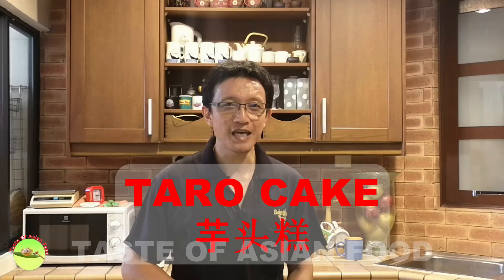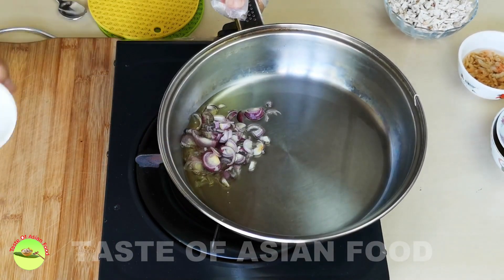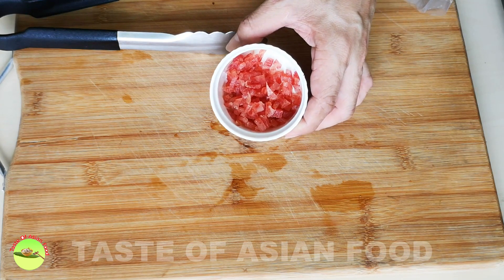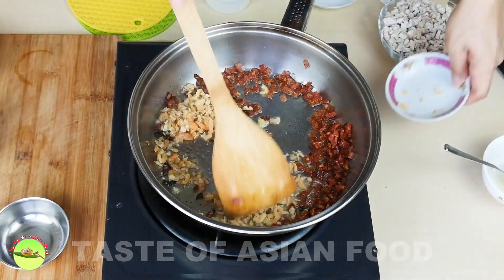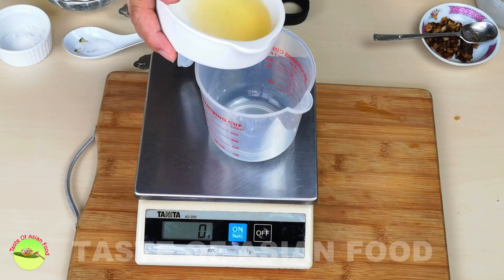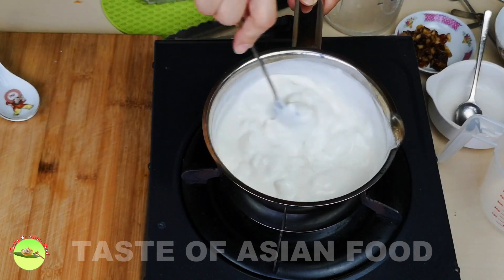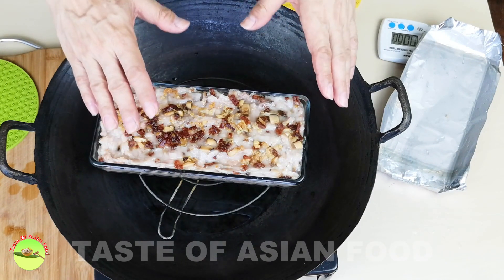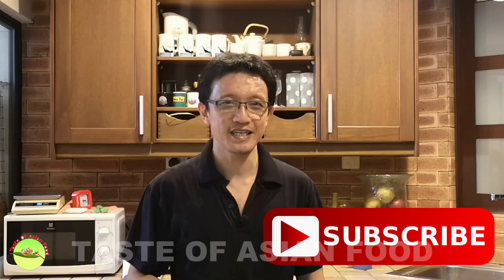Taro Cake - How to make this delectable Dim Sum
Taro cake (yam cake, wu tao gou,芋头糕, 芋頭糕) is a popular Chinese dessert for breakfast and tea break.  It is one of such savory delicacies that you can find in the Dim Sum shops serve as breakfast, along with shrimp dumpling, Char Siu Pao, Shumai, and others.

If you want to throw in some Asian flavor for a complete Chinese New Year feast (Yes. it is only less than two months from now! ), prepare this time-honored Cantonese style taro cake for your family and friends.  The flavor can be described as out of this world. The rice flour and taro acts as a sponge absorbing all the goodness from ingredients high in umami.

But don’t take my word for it. After all, tasting is believing! This Chinese taro cake recipe will show you how to make taro cake step-by-step.

Ingredients
Ingredients A
140g taro (weight after removing the skin)
20g Chinese sausage
20g Chinese cured meat
10g (2-3 pieces) dried shiitake mushrooms
20g dried shrimps
2 shallots
Ingredients B
1/2 tsp ground white pepper
1/2 tsp five spices powder
1/2 tsp salt
1 tsp sugar
Ingredients C
120g rice flour
20g potato starch (or cornstarch)
430ml soaking liquid plus water
1/2 tsp salt

Instructions:
- Peel of the skin of the taro. Cut it into small cubes. Deep-fry the shallot until golden brown. Drain and keep the shallot oil.
- Cut the Chinese sausage and cured meat into small cubes.
- Soak the dried shiitake mushroom, then cut it into small dice.
- Soak the dry shrimps, drain, and have a few rough chops.
- Fry all the savory ingredients with the shallot oil until aromatic.
- Add the taro and ingredient B. Mix and set aside. Reserve one quarter as the topping of the cake.
- Combine all the ingredients C to form a batter. Cook over low heat until it turns into a thick paste.
- Combine the fried ingredients with the rice paste.
- Transfer it to a greased mold. Spread the remaining quarter of the sausage, curd meat, and dried shrimps on top of the taro cake.
- Cover with aluminum foil.
- When it is done, store in the refrigerator for a few hours.
- Removed and cut into small pieces.
- Top with fried shallots, and chopped scallions. Served.